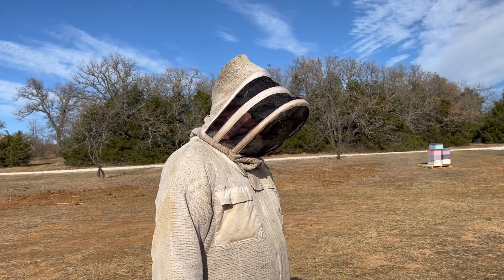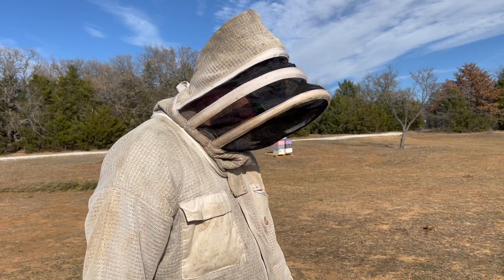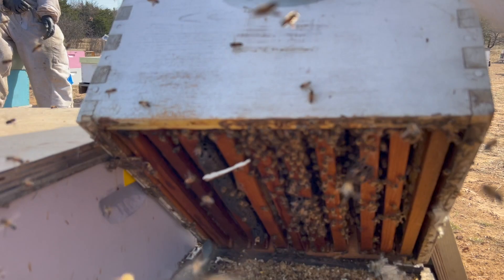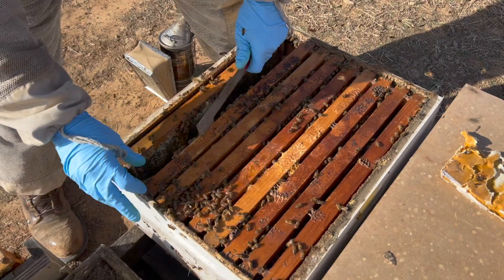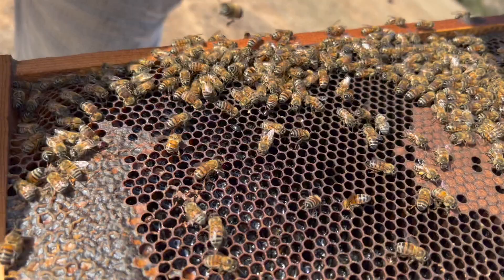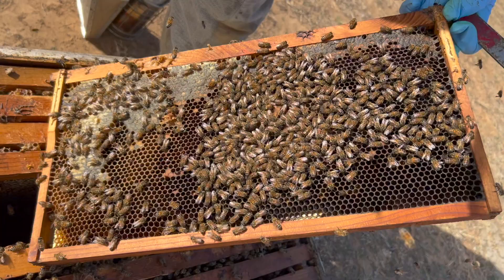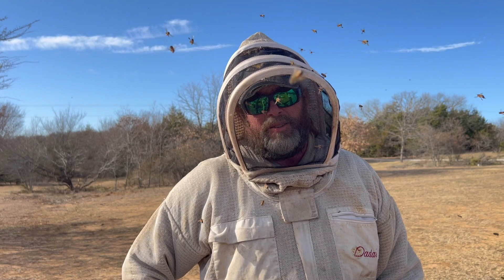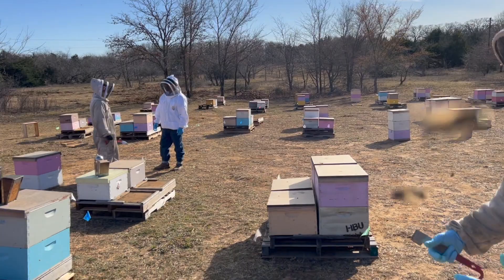Abandoned Beehive Update - Queenless or not we find out if these honey bess rebounded or not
A few of you were skeptical of my assessment and believed this hive was queenless. Here is a follow up 19 days later. We can see if we have a queen or not and if there is brood. Now that the hive is not starved of protein. Then we will decide if they are commercially viable or not.